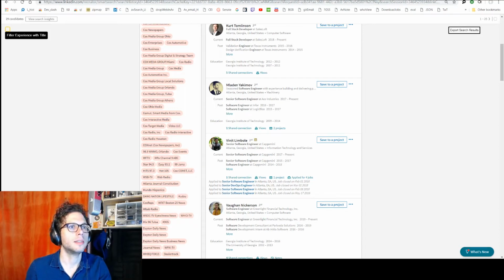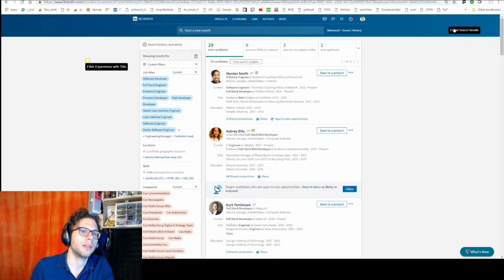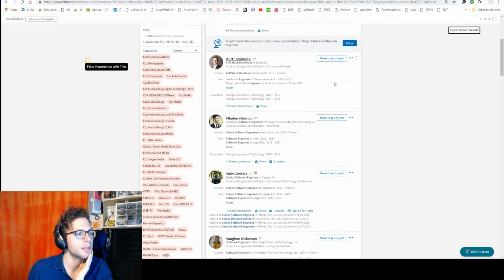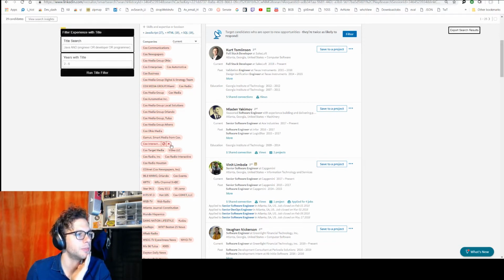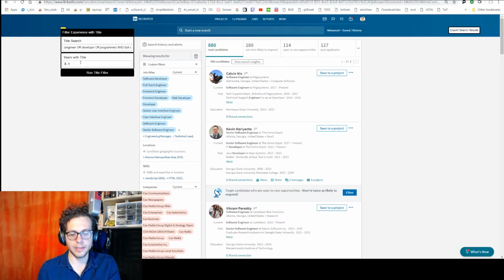Quickli version 0.505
Demo of Quickli version 0.505